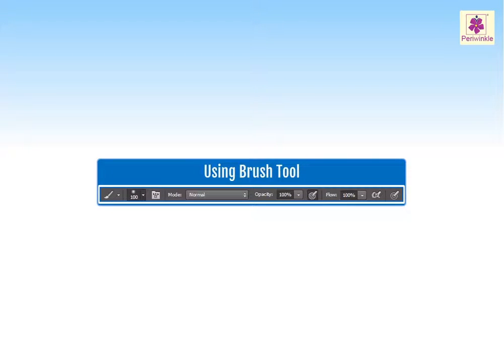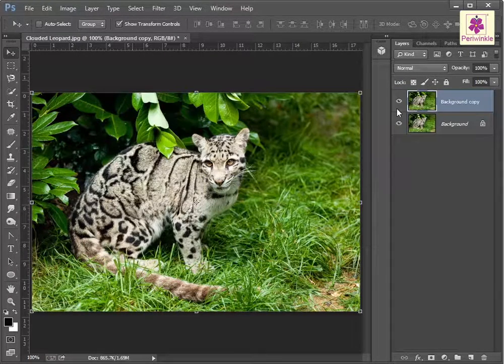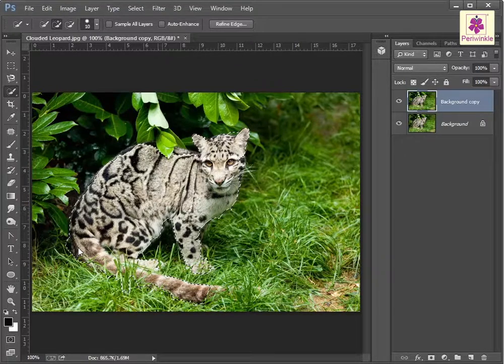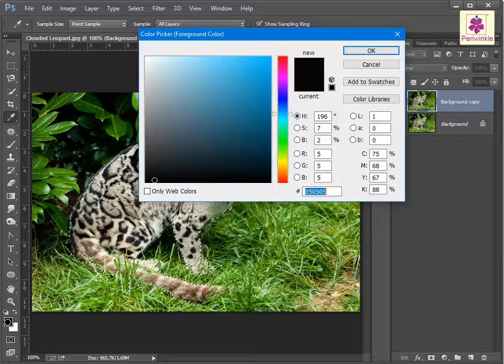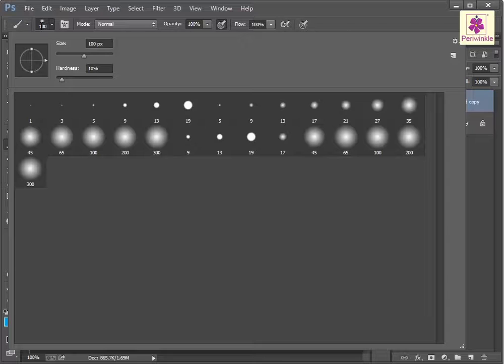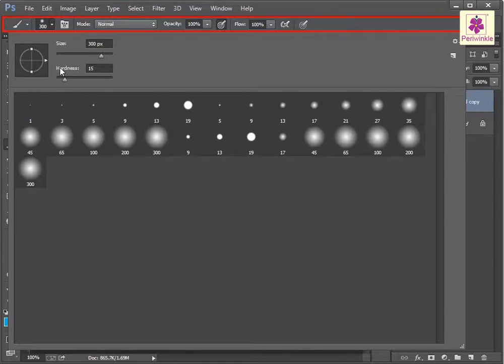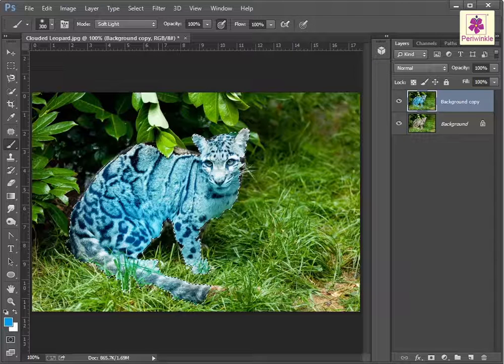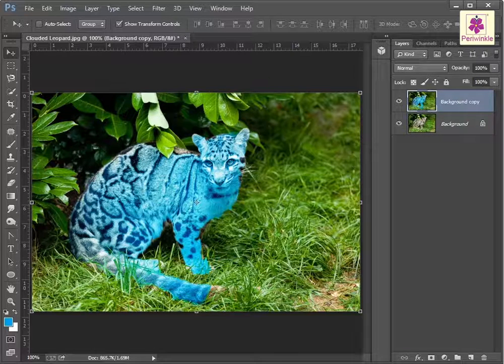Using The Brush Tool | Photoshop | Computer Training | Periwinkle